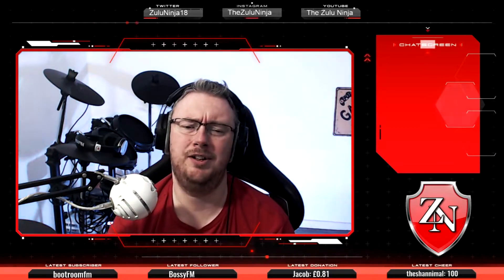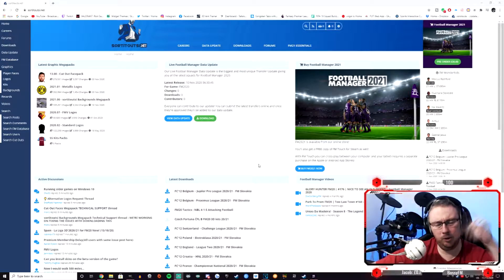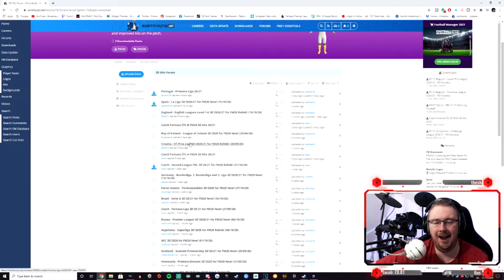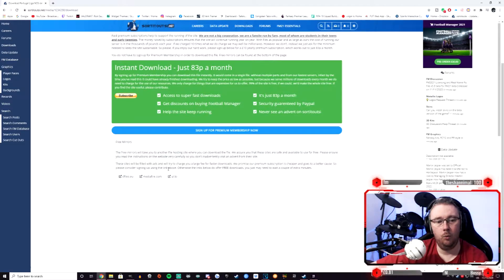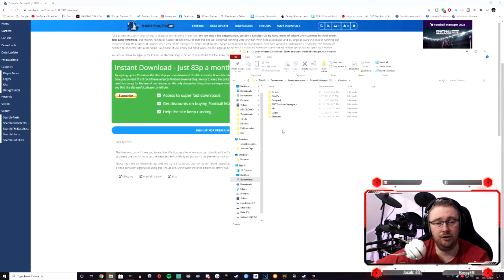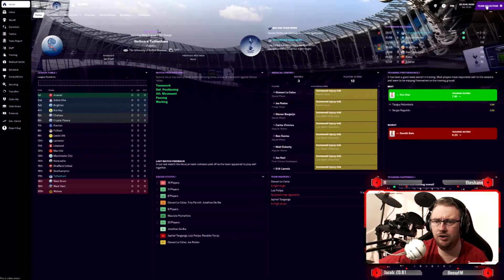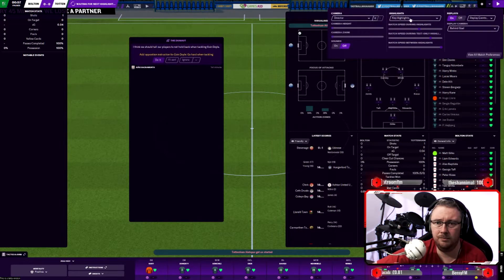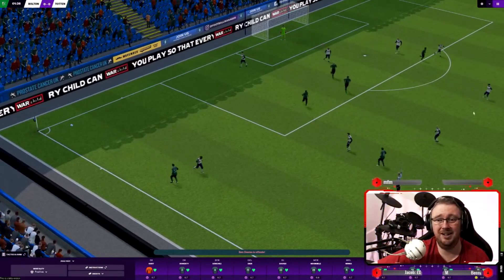How to install 3D Kits into Football Manager 2021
A quick and easy tutorial on how to install 3D kits into your games of Football Manager 2021.
An easy way to feel more immersion in the world of FM21 to give your saves the love they deserve.